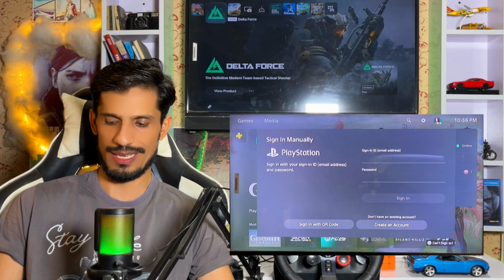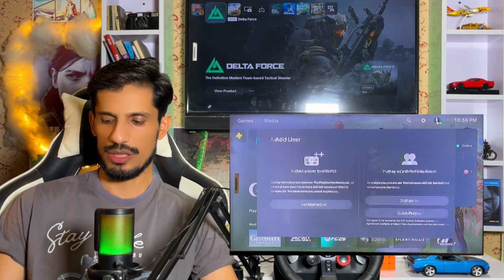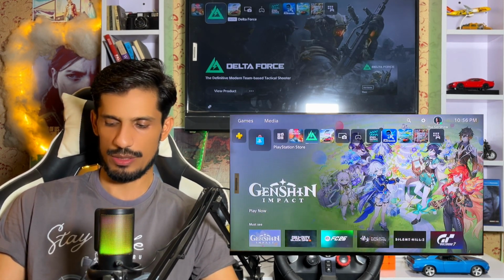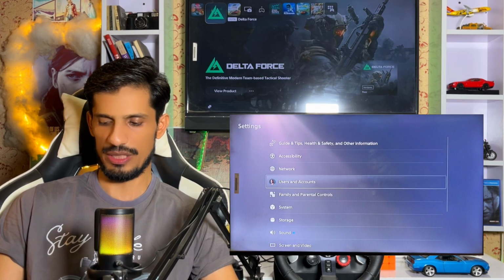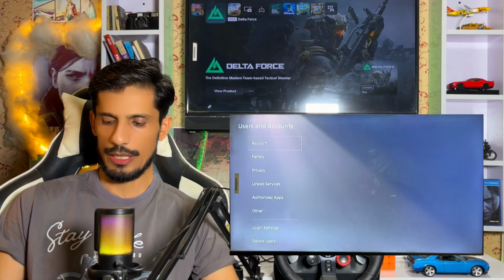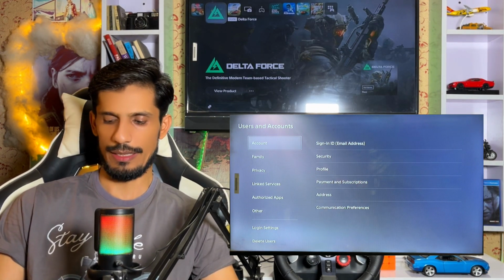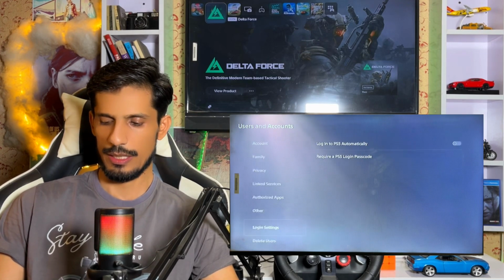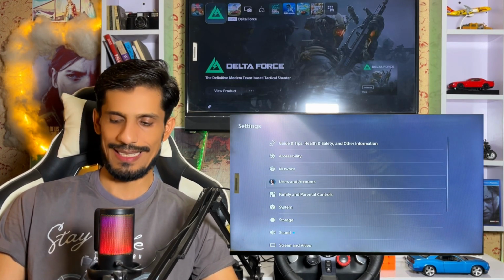How To Fix PS5 Error Code NP-104433-5 There May be a problem with sign on Status